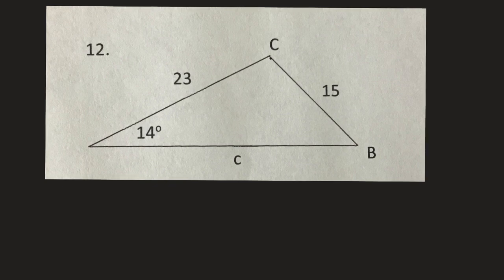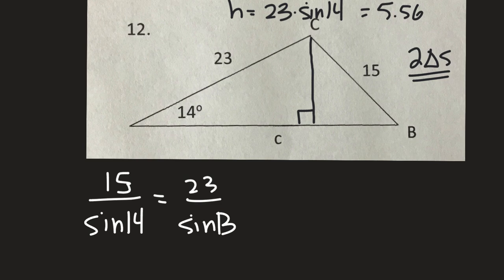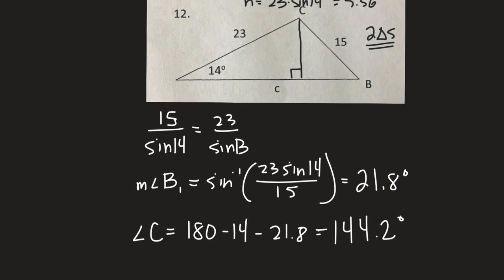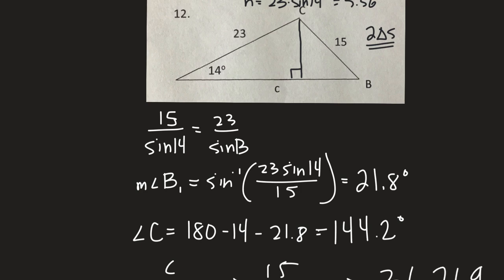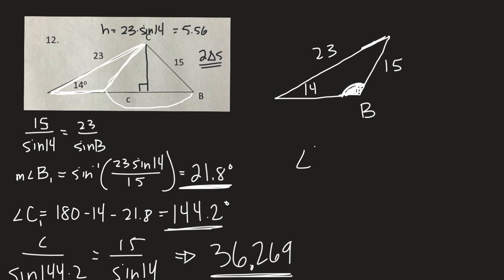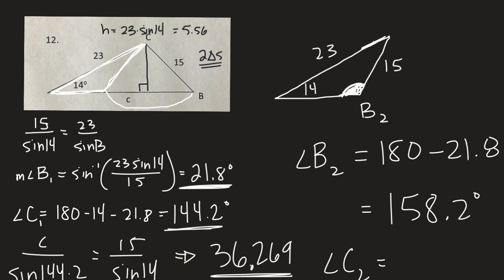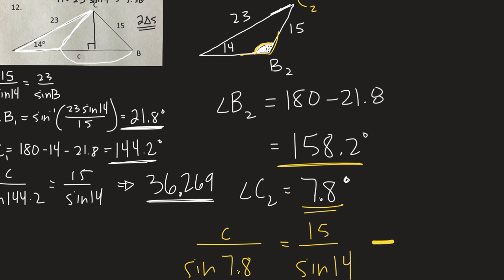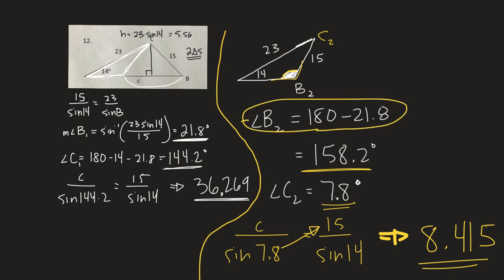Trig applications review #12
This is just #12 from the review. It is amazing ambiguous case Law of Sines problems that you have to solve both triangles.